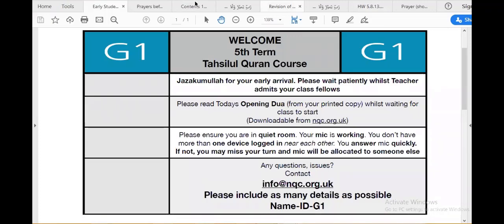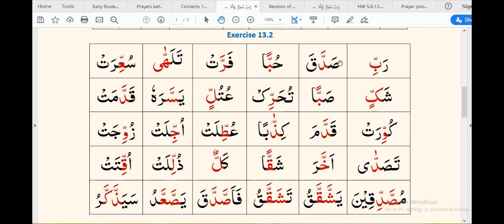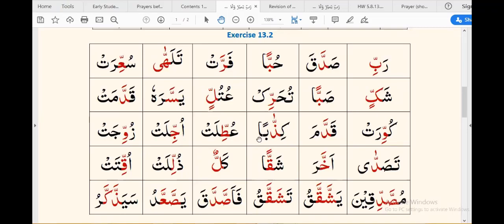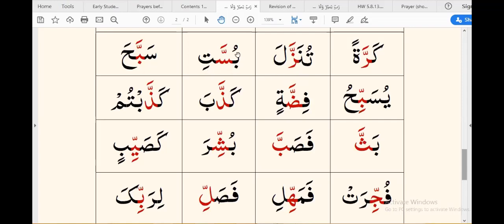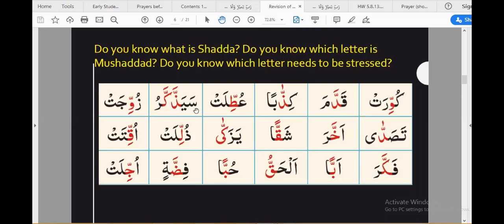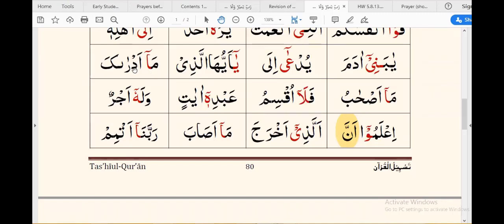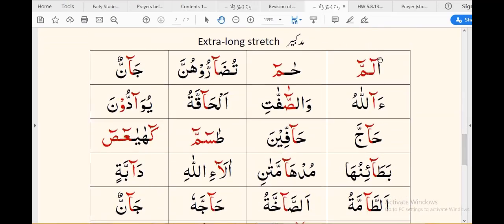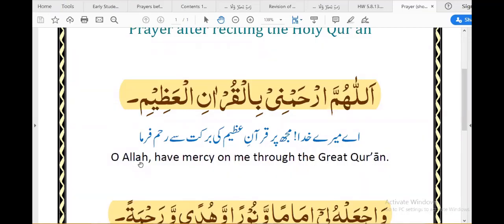NQC G1 2019 11 13 Revision Tashdid and Extended Elongation